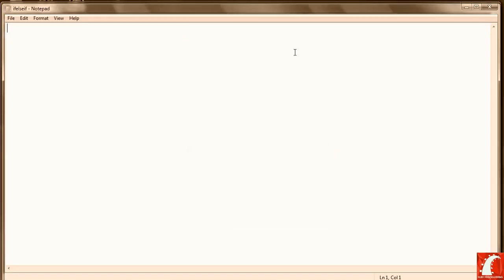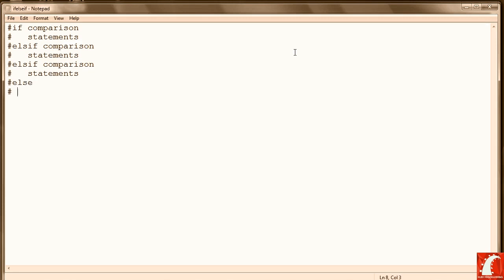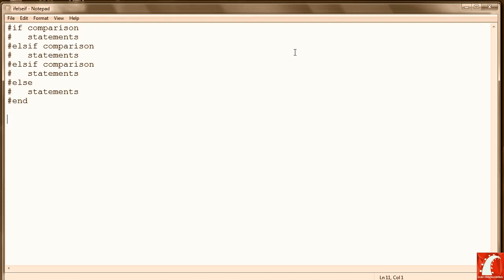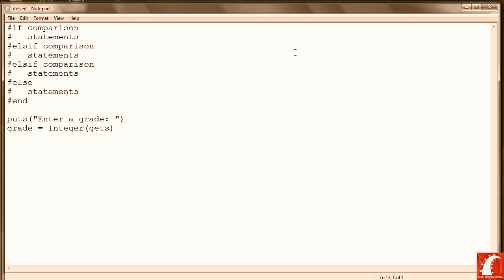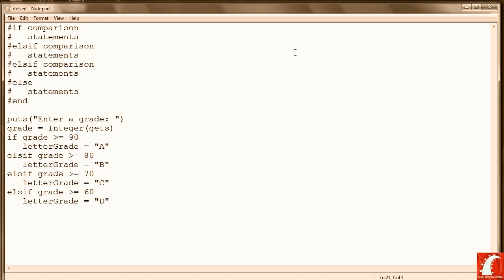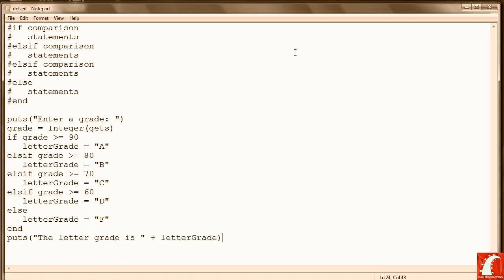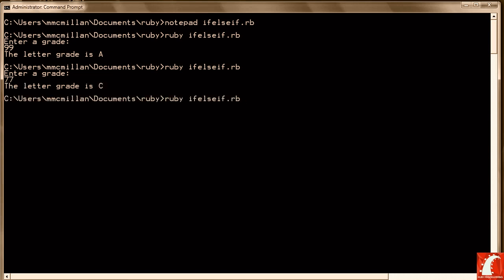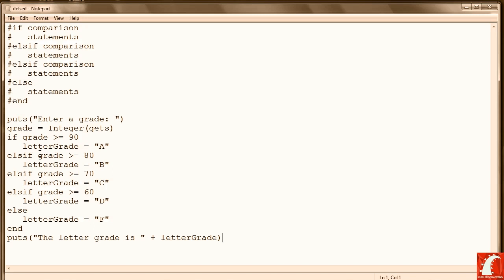24. If Else If Statement